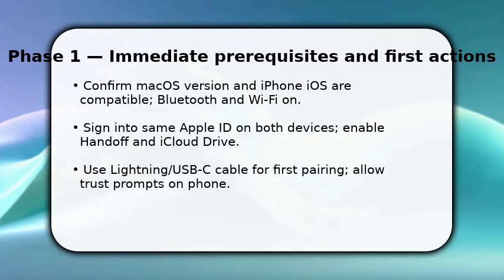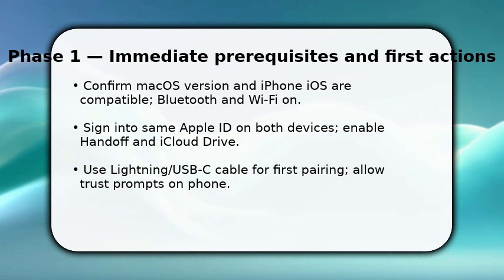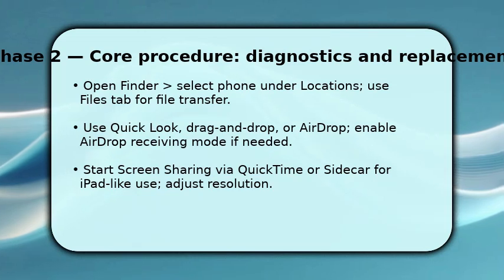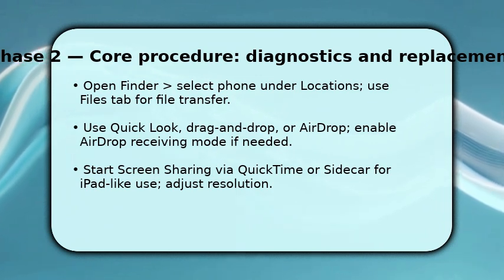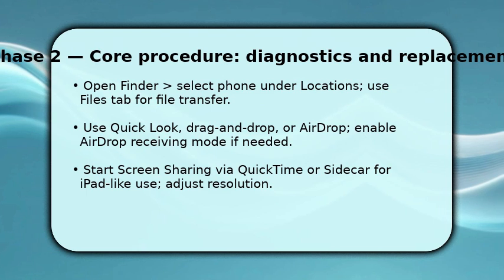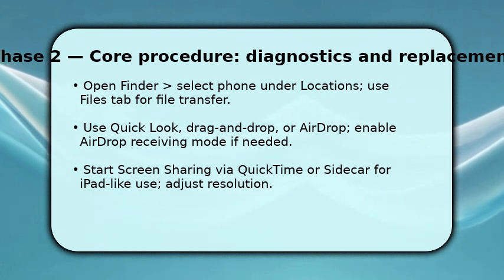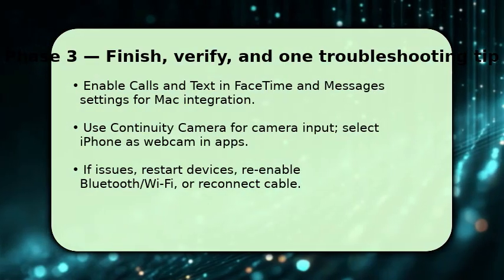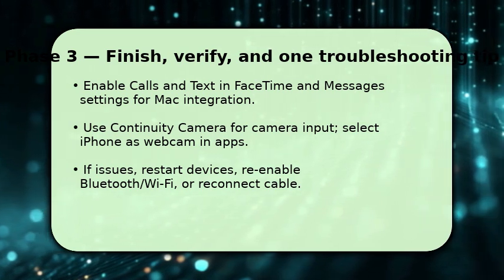How to Use Your Phone on Mac (easy Method)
How to Use Your Phone on Mac (easy Method) | 🔒 Surfshark VPN Deal — Stay private and secure. $1.99/mo + 3 Months Free ▸

Discover the simple steps to connect your smartphone to a Mac for seamless file sharing and communication. This video guides you through using AirDrop, Bluetooth pairing, and third-party apps like Splinter or FoneMerge.

connect phone to mac, Airdrop iPhone to Mac, Bluetooth connectivity between devices, file sharing with iOS on a computer,